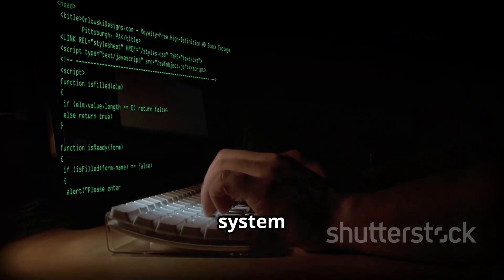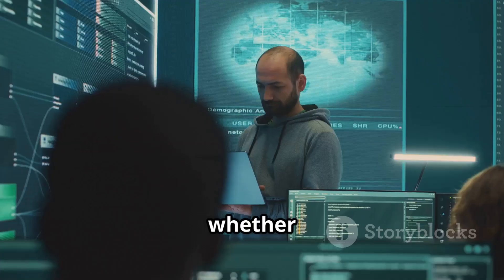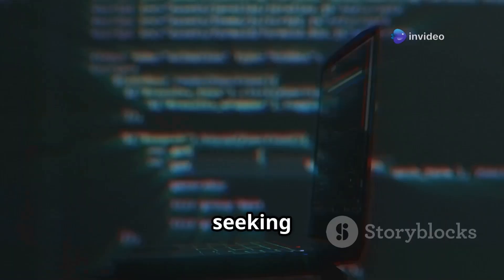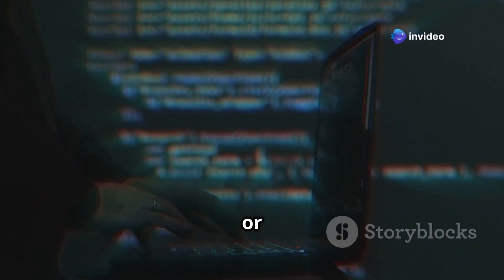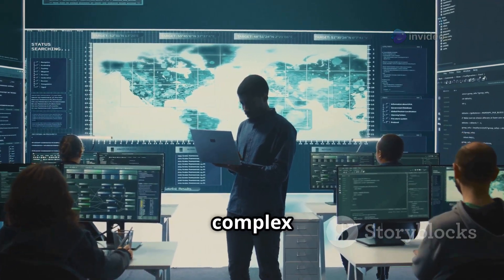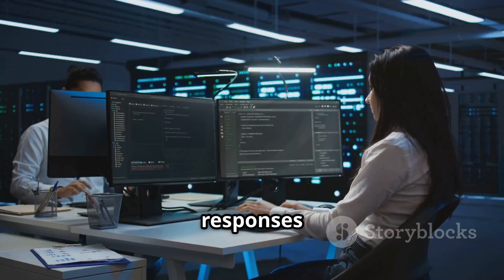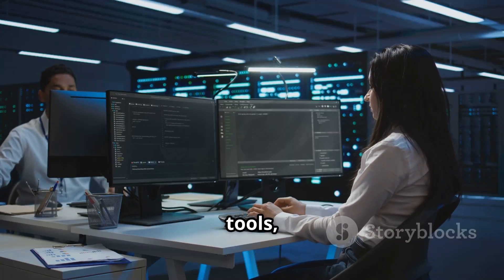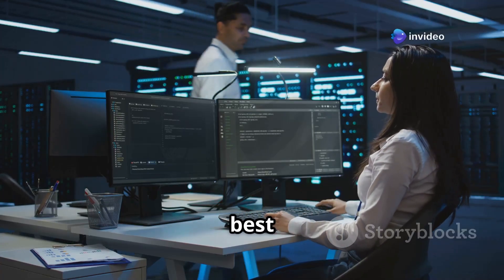Kali GPT Explained!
Discover how Kali GPT is revolutionizing cybersecurity through the fusion of advanced AI and Kali Linux! This innovative tool empowers ethical hackers and IT professionals with an intelligent interface that simplifies vulnerability assessments, penetration testing, and security education. By leveraging large language models, Kali GPT offers context-aware responses, tailored commands, and insightful methodologies to enhance your cybersecurity workflows.
From novice to expert, Kali GPT serves as a crucial mentor, helping users navigate complex security challenges with ease. Learn how this AI-driven assistant is transforming the landscape of cybersecurity, making it more accessible and effective for everyone.

OUTLINE:

00:00:00 Introduction to Kali GPT
00:01:29 How Kali GPT Works
00:02:33 Practical Examples and Educational Use
00:03:29 Interactive Understanding and Workflow
00:04:54 Practical Applications Across Domains
00:06:25 Underlying Functionality and Ethical Considerations
00:07:51 Technical Implementation and Future